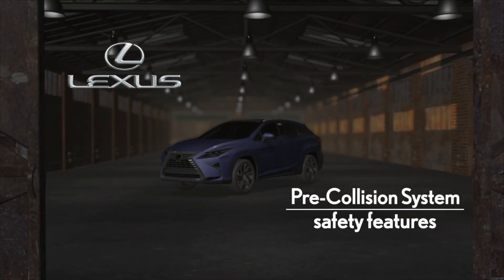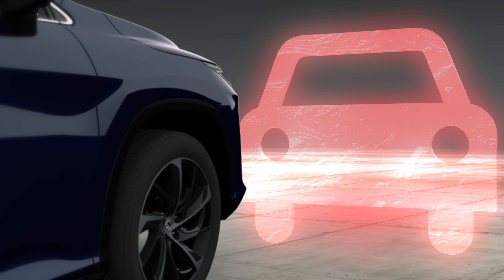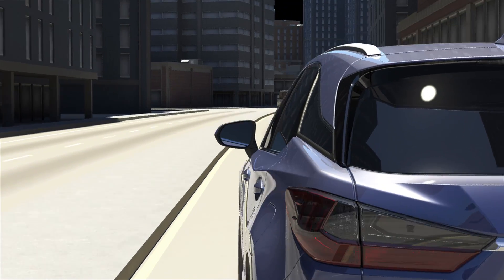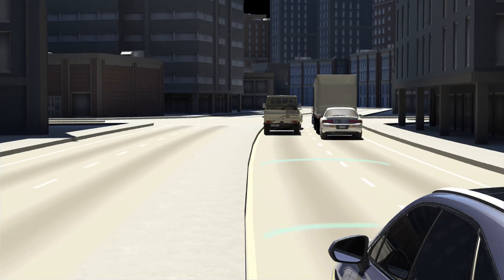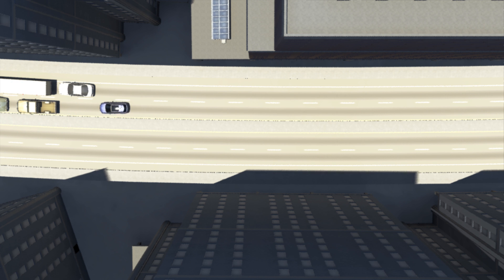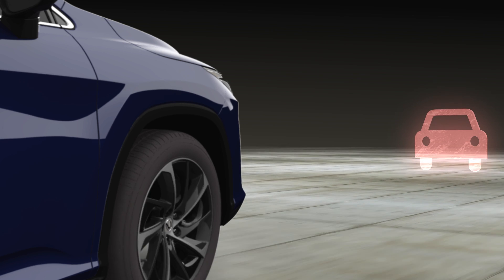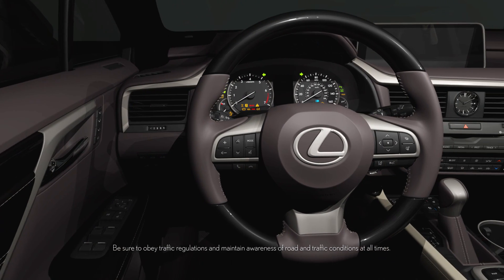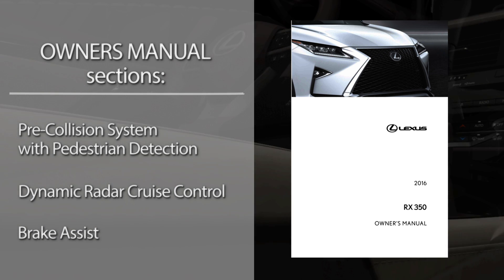PCS (Pre-Collison System)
The Pre-Collision System or PCS, uses advanced technology in conjunction with the Dynamic Radar Cruise Control System, to anticipate, and react to, unavoidable frontal collisions.